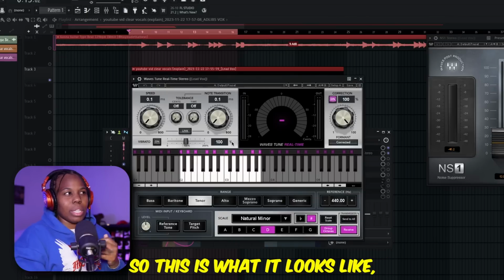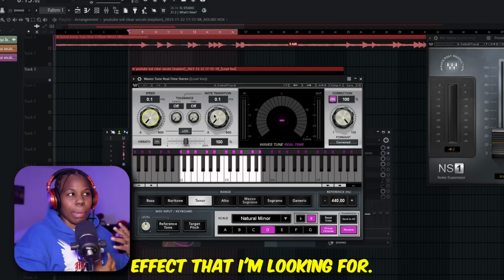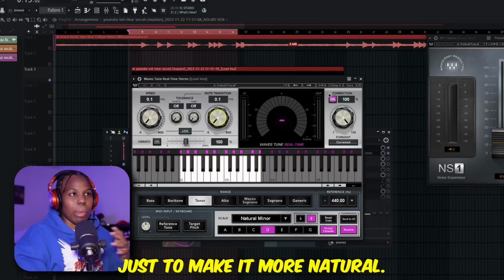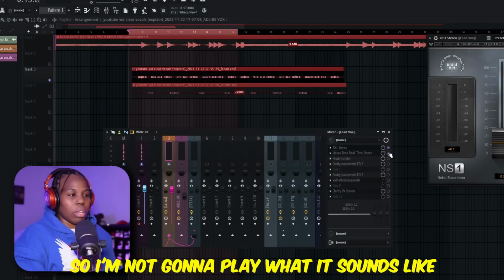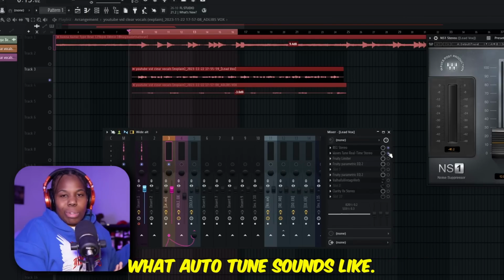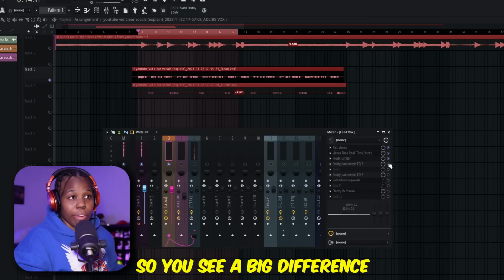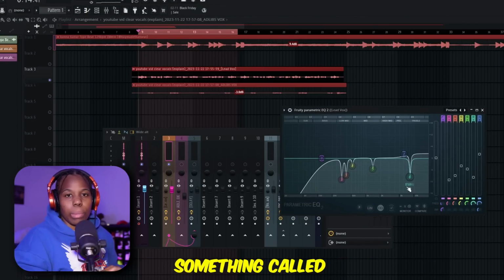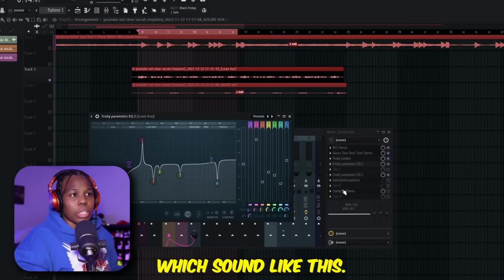The Secret to Perfect Vocals (2024)